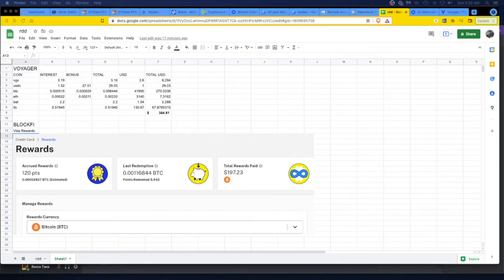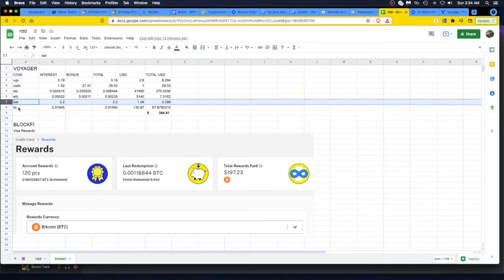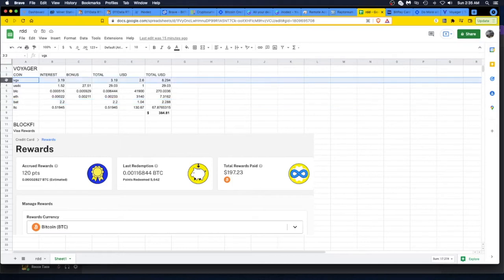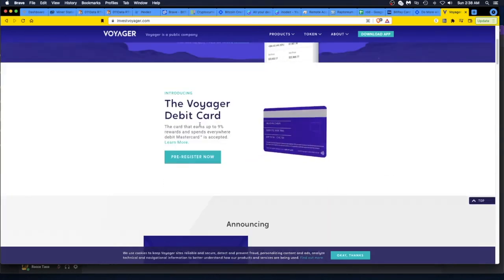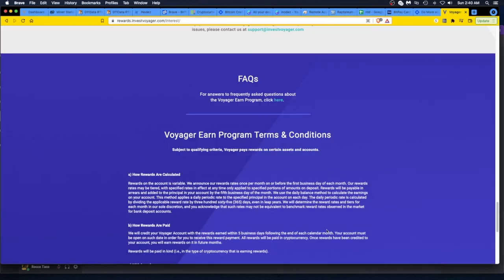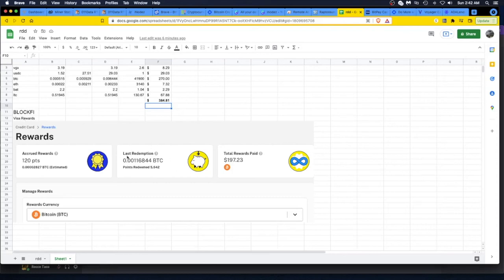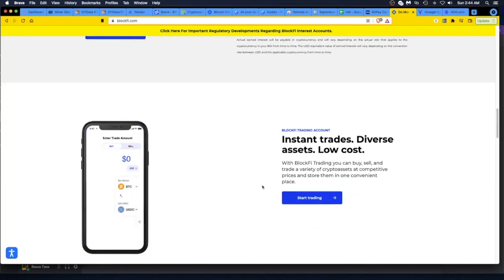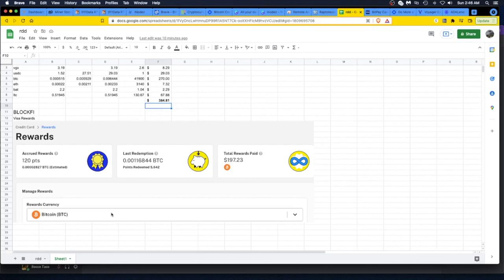I Earned $388 Passive Income on Voyager & BlockFi Last Month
- Telegram: RoccoTaco In Stock Now Alerts
We provide instant alerts on high-demand items at major online Retailers.

- 750W Power Supply
- 750W Server Power Supply Kit (656363-B21)

✅  Laptop Mining
- Lenovo Legion 5 1660 Ti GPU